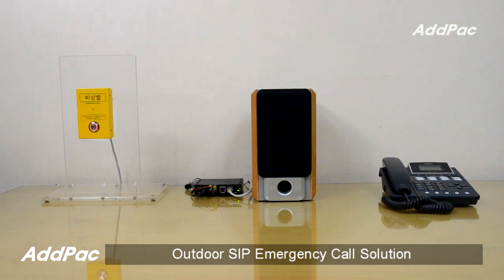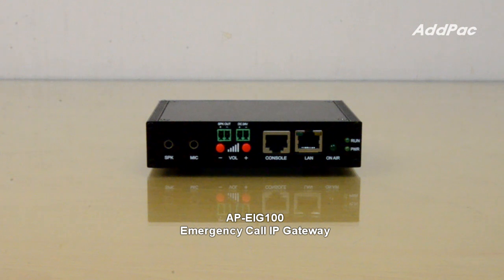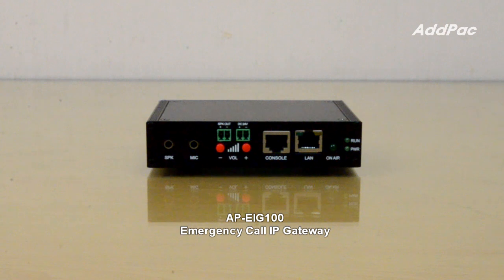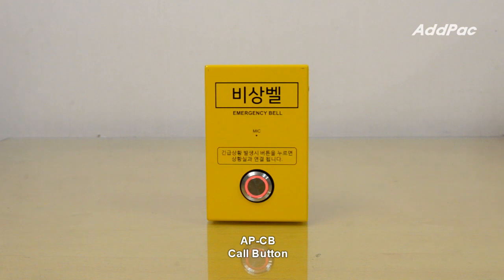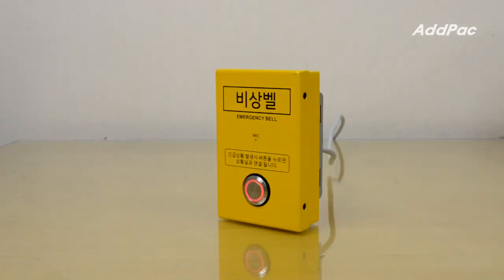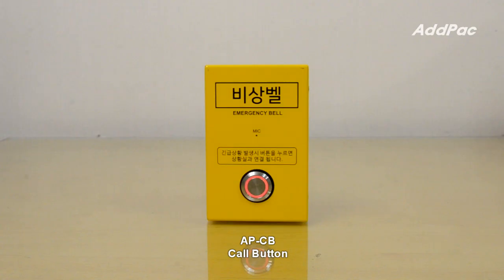Outdoor SIP Emergency Call Solution(옥외용 SIP 비상 통화 솔루션)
Outdoor SIP Emergency Call Solution
(옥외용 SIP 비상 통화 솔루션)